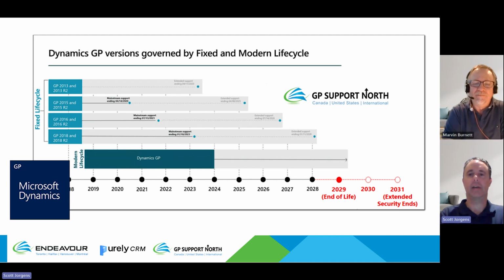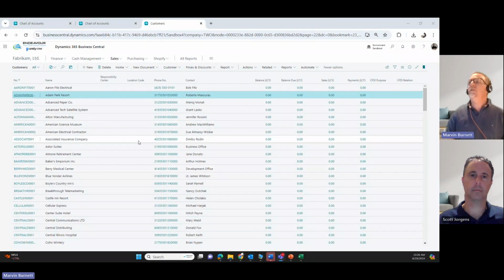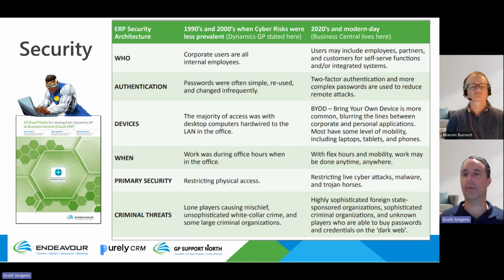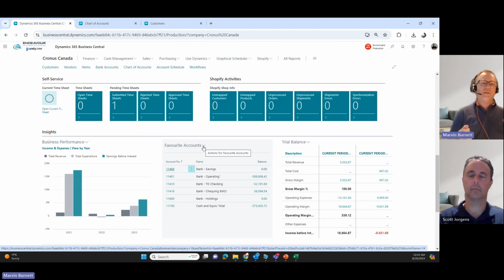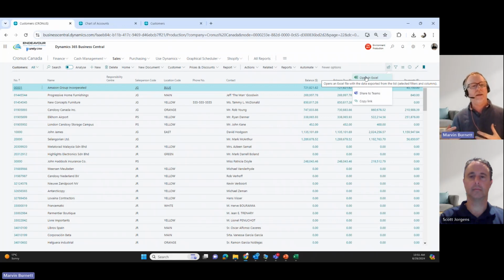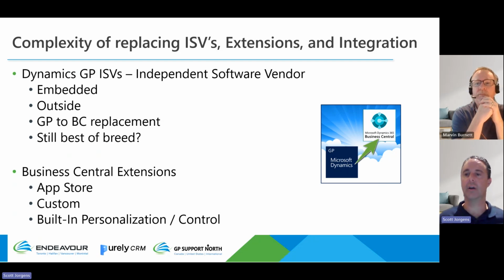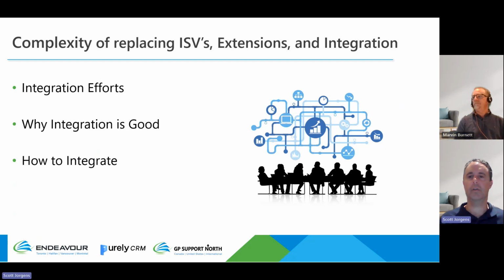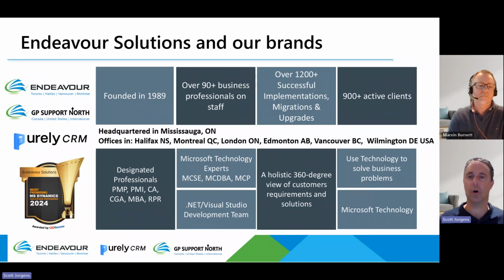5-Points on why moving from Dynamics GP to Business Central can be HARD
We are here to make your transition smooth and efficient. to future-proof your business today!

Dynamics GP End of Life has been set! Should you begin thinking about migrating to Microsoft Dynamics 365 Business Central? The answer is 𝗬𝗘𝗦!

At Endeavour Solutions, we understand that migrating to the cloud requires an investment of both 𝘁𝗶𝗺𝗲 𝗮𝗻𝗱 𝗺𝗼𝗻𝗲𝘆, which can make the decision to move challenging. But, with the 𝟮𝟬𝟮𝟵 𝗚𝗣 𝗘𝗻𝗱-𝗼𝗳-𝗟𝗶𝗳𝗲 on the horizon, it’s important to start planning now. We’re here to help you migrate on your terms, at your own pace, and to an ERP that fits your unique business needs.

Endeavour offers paid and no-charge assessments for Dynamics GP clients, providing a detailed migration report and estimate. As a 𝗠𝗶𝗰𝗿𝗼𝘀𝗼𝗳𝘁 𝗖𝗲𝗿𝘁𝗶𝗳𝗶𝗲𝗱 𝗔𝗜𝗠 𝗖𝗼𝗺𝗺𝗲𝗿𝗰𝗶𝗮𝗹𝗶𝘇𝗮𝘁𝗶𝗼𝗻 𝗖𝗲𝗻𝘁𝗲𝗿, we leverage specialized tools, processes, and funding from Microsoft to make your migration as smooth and cost-effective as possible.